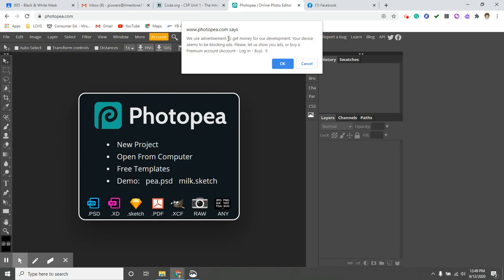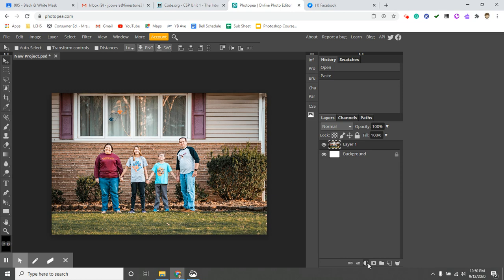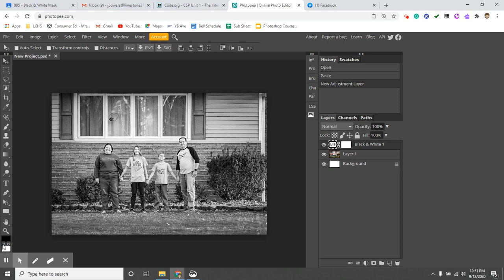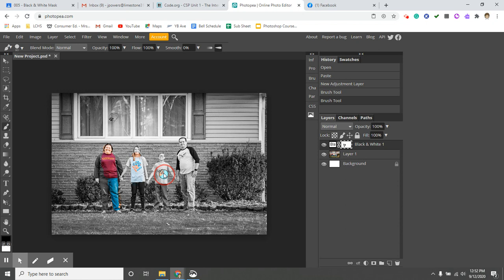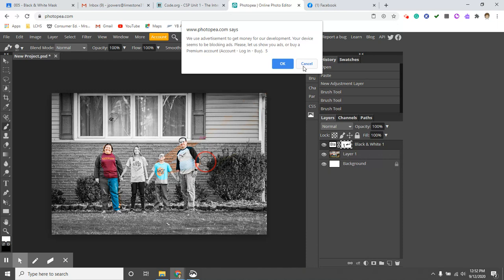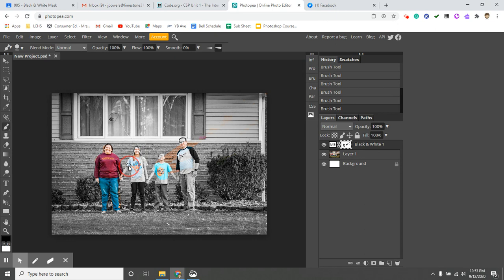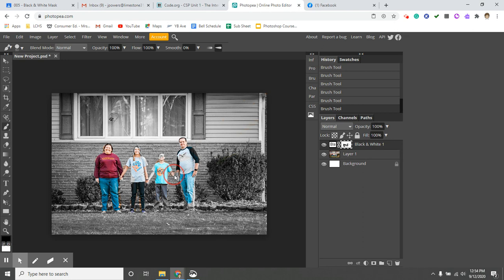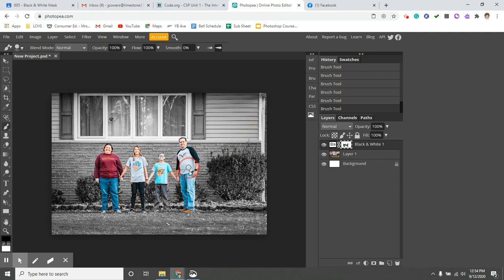PhotoPea B & W Mask & Selective Color